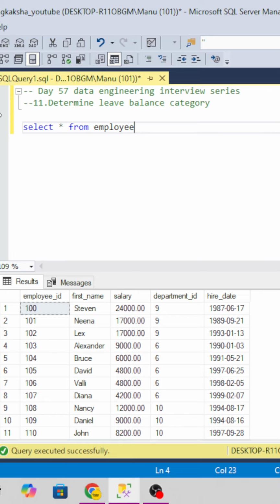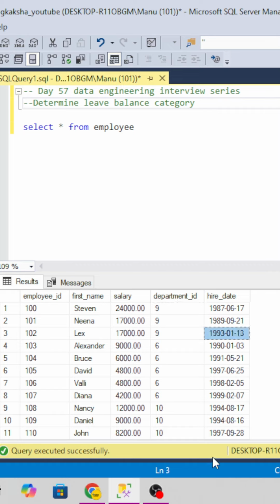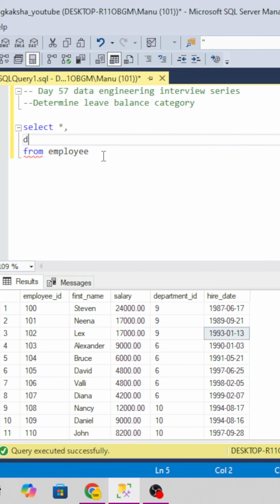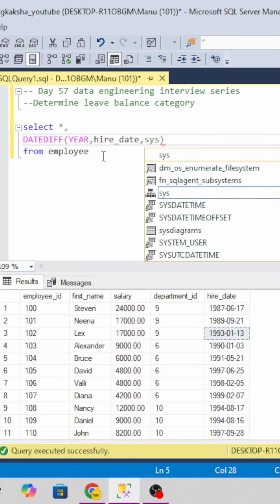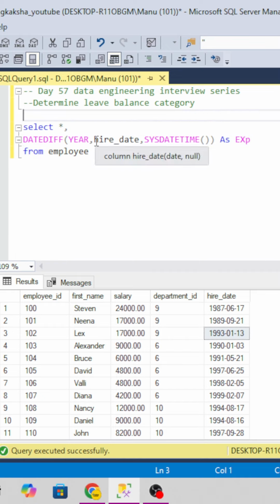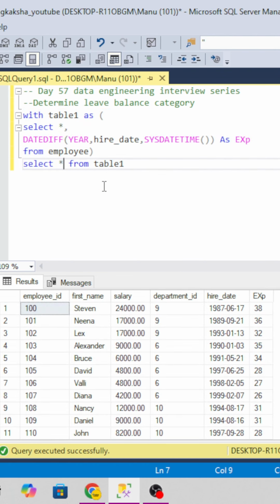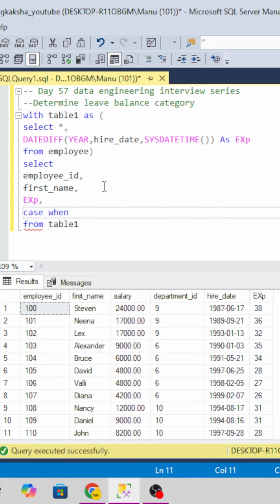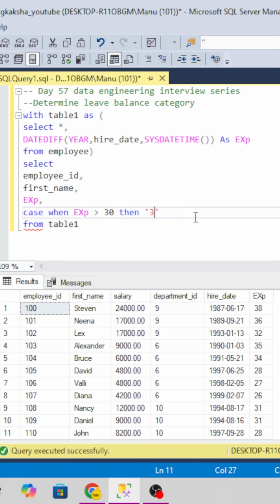Day - 57 | Data Analyst Interview: SQL Problem Solving & Common Questions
Master the most asked Data Engineer interview questions with real-world SQL problem solving.
This series is perfect for preparing for data engineering interviews in 2025 and beyond!
Data Analyst Interview | SQL Problem Solving & Optimization
SQL Case Study Interview
SQL Query for Data Analyst
SQL Interview Practice
Data Analyst SQL Test
SQL Query Writing for Interviews
SQL Subqueries Interview Questions
SQL Performance Tuning for Interviews
SQL Window Functions Interview
SQL Advanced Queries
SQL Aggregate Functions Interview
SQL Interview Coding Challenge
SQL Problem-Solving Techniques
Data Analyst SQL Preparation
SQL Practice for Beginners
SQL Technical Interview
Data Analyst Job Interview Questions
SQL Scenario-Based Questions
SQL for Reporting and Analytics
SQL Interview Cheat Sheet
SQL Analytical Functions in Interviews
Top SQL Questions for Data Analysts
SQL Query Writing Test
SQL for Data Science Interviews
SQL Optimization Techniques
SQL Sorting and Filtering Questions
SQL Real-World Problems
Common SQL Mistakes in Interviews
How to Solve SQL Queries in Interviews
SQL Query Performance Issues
Advanced SQL Query Techniques
SQL Interview Problem Set
SQL Interview Questions and Answers
SQL Query Writing Guide
Data Analyst Interview Questions with Answers
SQL Interview Questions and Answers PDF
SQL Queries for Data Analyst Interview
Top SQL Interview Questions 2025
Common SQL Problems in Interviews
SQL Query Examples for Interviews
SQL Practice Questions for Data Analysts
SQL Query Challenges for Interviews
Real-world SQL Interview Questions
SQL Case Study Interview Example
How to Prepare for SQL Interview
Data Analyst SQL Case Study
SQL Problem Solving for Beginners
SQL Complex Queries for Interviews
SQL Database Queries for Interviews
SQL Joins and Subqueries in Interviews
SQL Query Optimization in Interviews
How to Crack SQL Interview
SQL Query Writing Best Practices
SQL Interview Topics to Focus On
SQL Sample Queries for Data Analysts
SQL Data Analysis Techniques
SQL for Data Analytics
SQL Test for Data Analysts
SQL Interview Questions on Joins
SQL Group By and Having Clause
SQL Stored Procedures in Interviews
SQL Triggers and Views Interview Questions
SQL Interview for Freshers and Experienced
SQL Coding Test for Interviews
SQL Analytical Queries for Data Analysts
SQL Advanced Interview Scenarios
SQL Best Practices for Data Analysts
SQL Multiple Table Queries in Interviews
SQL Indexing and Query Performance
SQL Query Logic for Data Analysis
SQL Data Engineer vs Data Analyst Interview
SQL Common Errors in Interviews
SQL Data Cleaning Techniques
SQL Query Writing Strategies
SQL Interview Guide for Beginners
SQL Functions in Data Analyst Interviews
SQL for Dashboard and Reporting
SQL Nested Queries for Data Analysts
How to Write SQL Queries Like a Pro
SQL Problem Solving for Interviews
SQL Tips for Beginners
Azure Data Analyst Interview
SQL Coding Interview Practice
Data Analyst Interview Preparation
Real SQL Interview Questions
SQL for Data Analysis
Data Analyst Interview Day-wise Preparation
SQL Scenario Based Questions
Data Analyst Roadmap 2025
Advanced SQL for Interview
How to Crack Data Analyst Interview
SQL,
Data Analyst,
SQL Queries,
Data Engineering,
Interview Questions
Examples, SQL Problem Solving